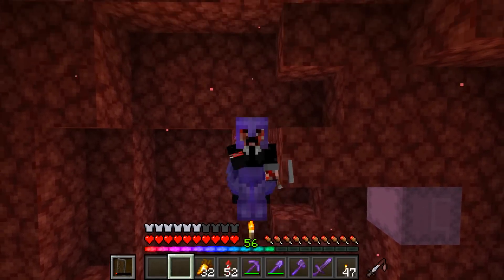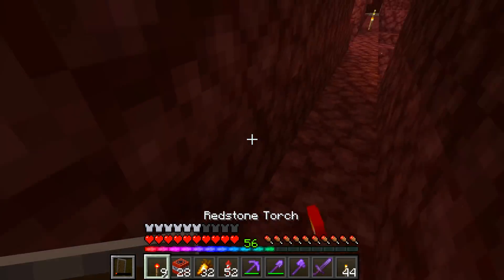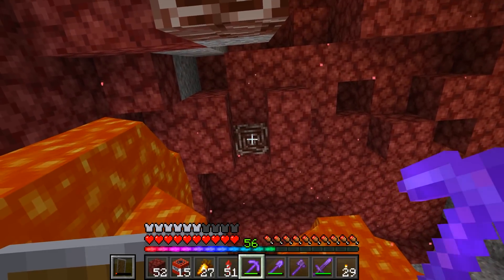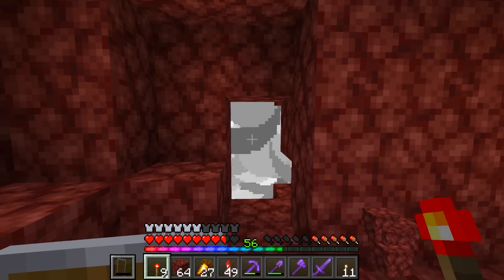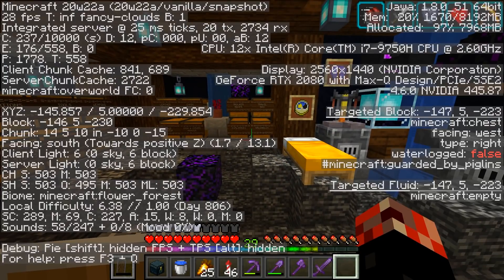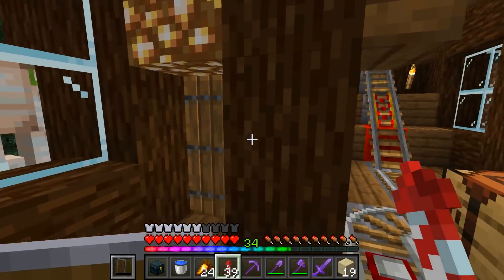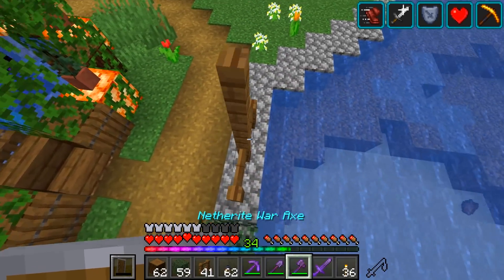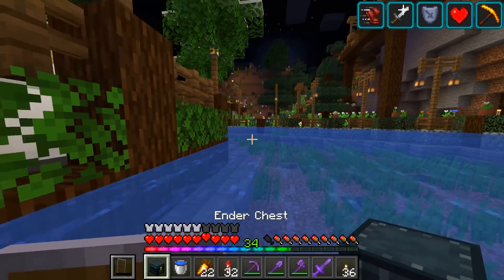Nothing But NETHERITE! | Minecraft Survival Ep.86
Python Plays Minecraft Survival (Let's Play Minecraft) - Today in our Minecraft Survival Let's Play, we go BLAST mining for more Ancient Debris to get more Netherite. We also begin transforming our main base area!

Welcome to Python Plays Minecraft Survival! In this Minecraft Survival Let's Play, you can expect pretty much everything Minecraft Survival has to offer: Exploring the Minecraft world, creating lovely Minecraft Survival builds, caving in Minecraft Survival as well as the technical aspect of Minecraft Survival with farms and more! Hope you enjoy this Minecraft Survival Let's Play, thanks for stopping by!

▶ Python Plays Minecraft Survival World Seed
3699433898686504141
"DEFAULT" World Type

♬ Background Music
Intro - Minecraft "Stal" (By C418)

This is my Python Plays Minecraft Survival Let's Play - Episode 86!